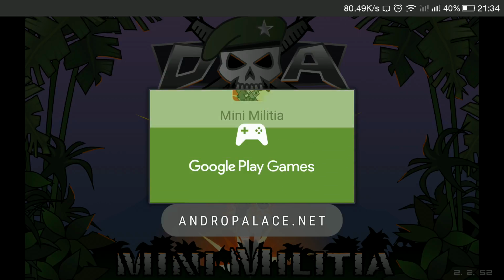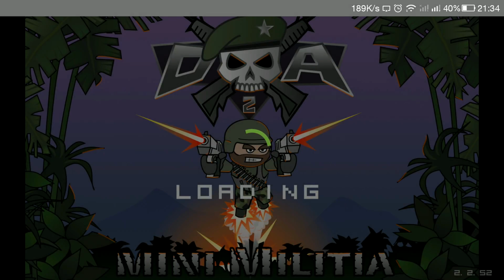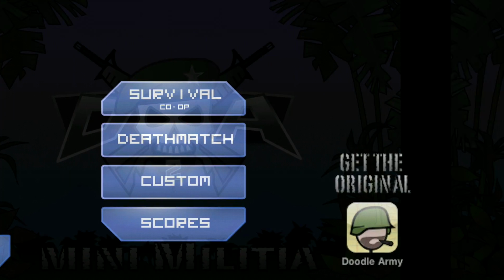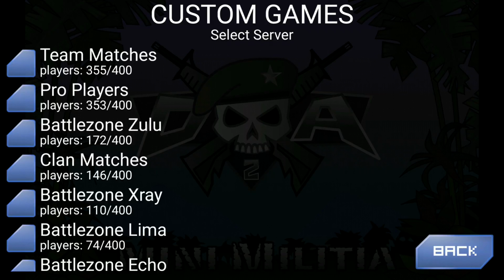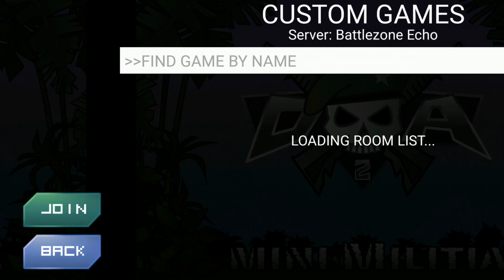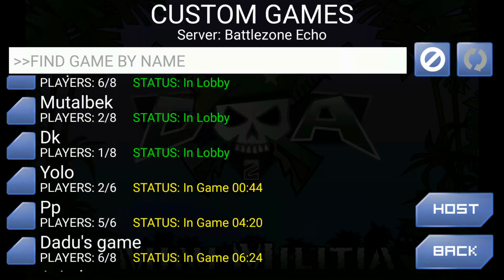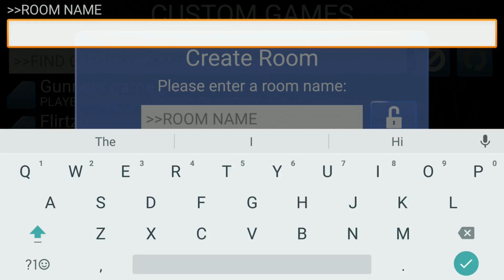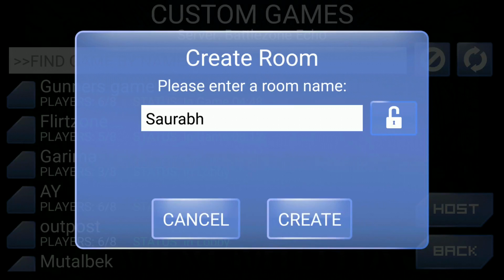English : How to Play Mini Militia Game Online with Friends | UPDATED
Share This Videos